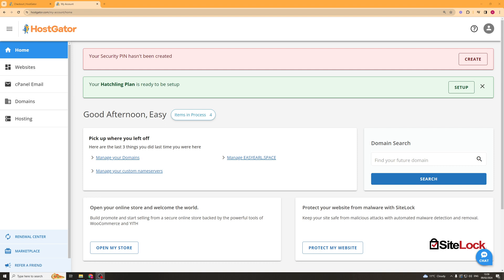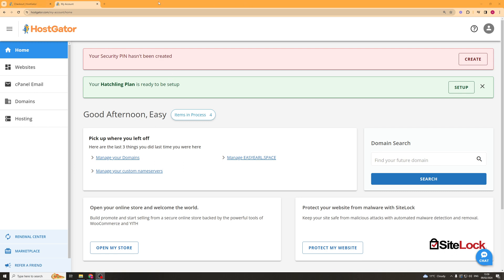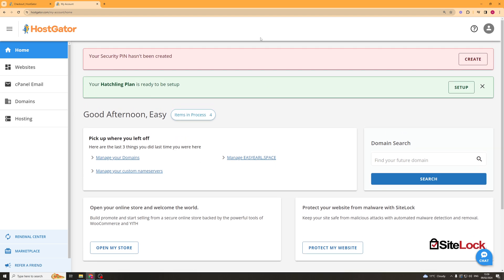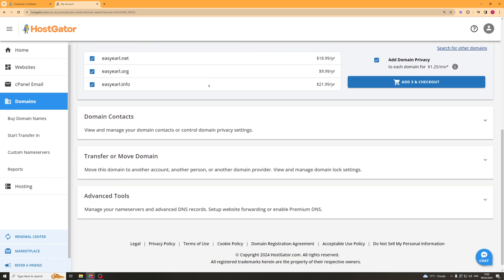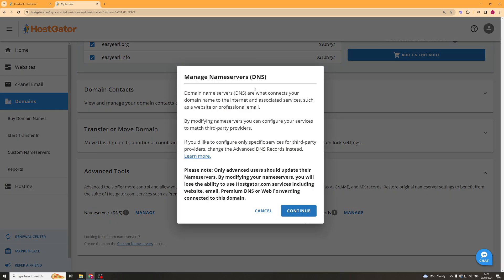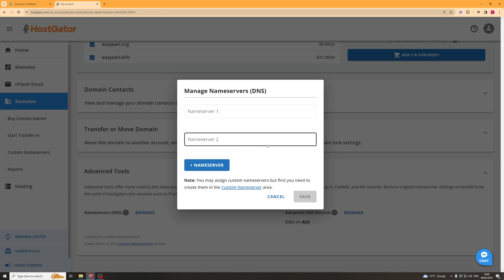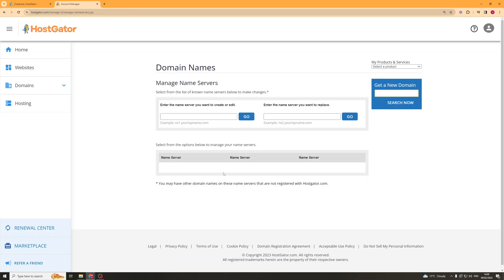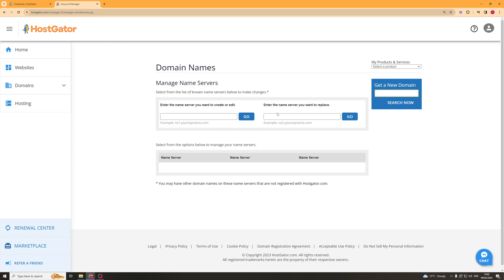How To Change Nameservers On Hostgator (2024 Guide)